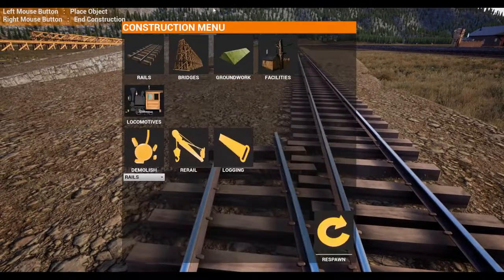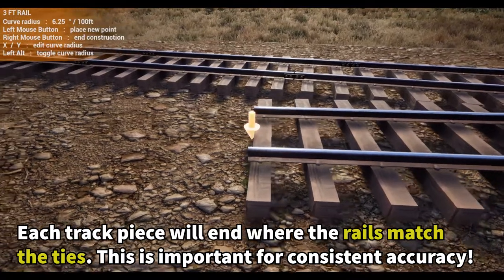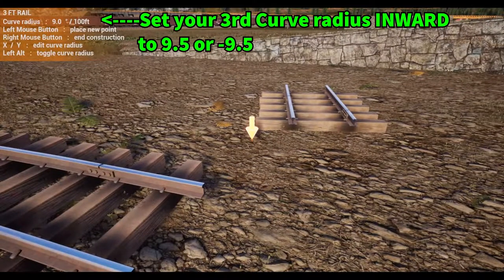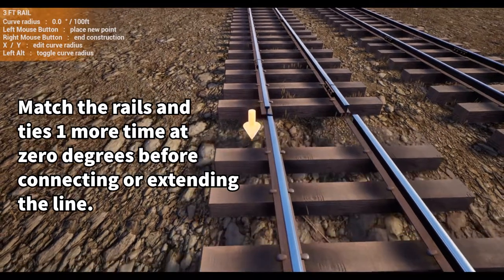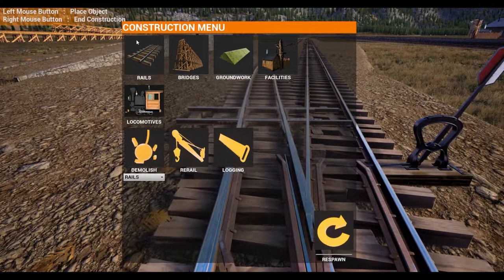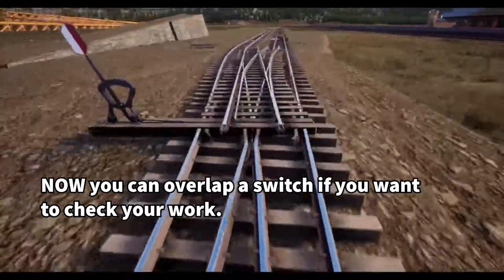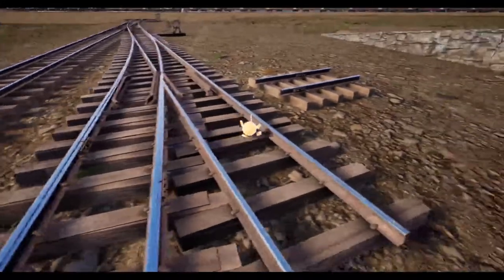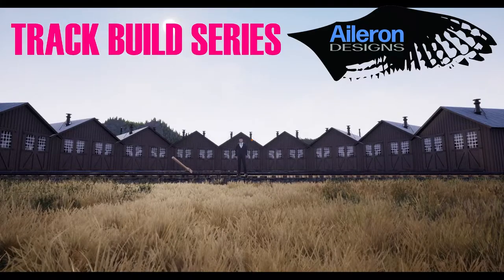RRO: Track Build Series - Creating matching turnout curves.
Your rail yards or sidings aren't complete with the last switch just sitting there on a dead end. Why not finish it off right?!
The question is, "How do you create a switch turnout by hand?" Well, I think I've come pretty close! and it's easy enough to replicate!

Comment in the post below for more requests on specialty track layouts that you want to learn about. Meanwhile, I still have lots to share!